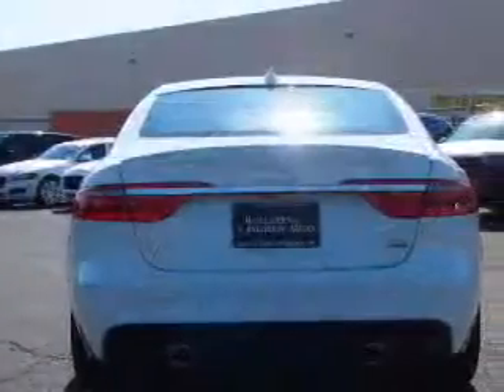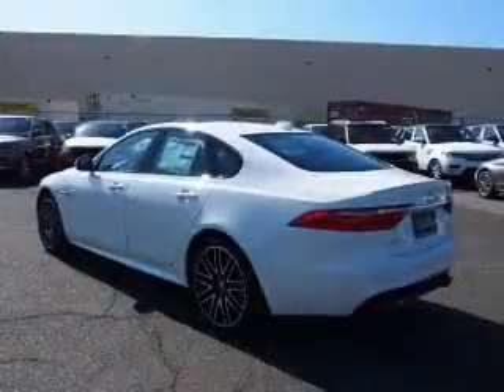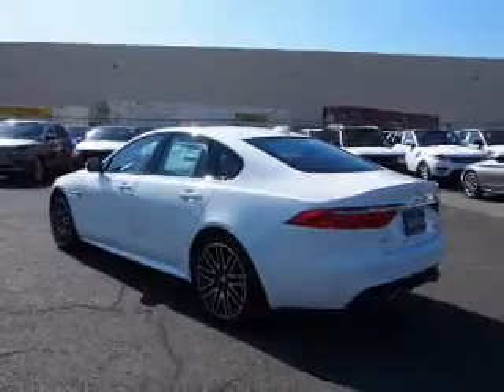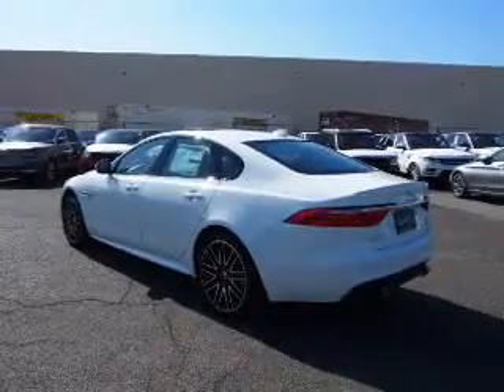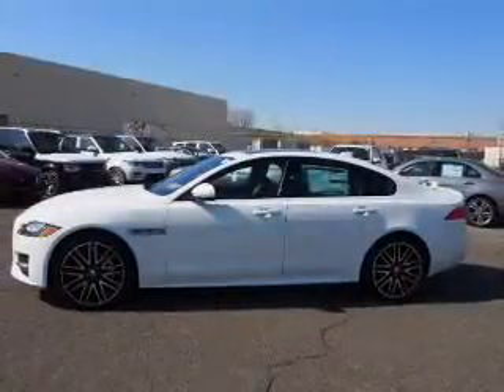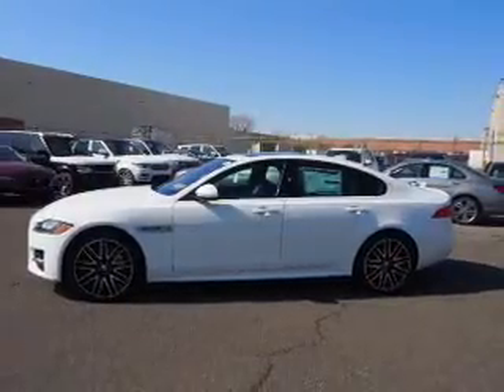2016 Jaguar XF J16110 - Edison NJ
Year: 2016
Make: Jaguar
Model: XF
Trim: 3.0 AWD R-Sport
Engine: 3.0 liter 6 Cylindercylinder AWD
Transmission: 8-Speed Automatic
Color:
Mileage: 11
Address:
VIN:SAJBL4BV5GCY16311